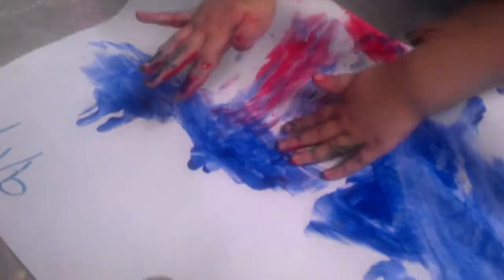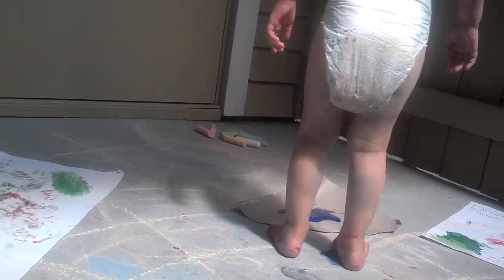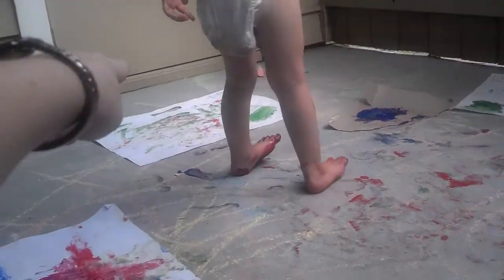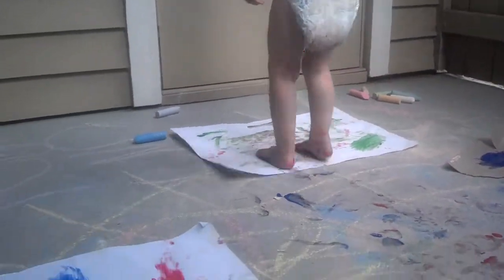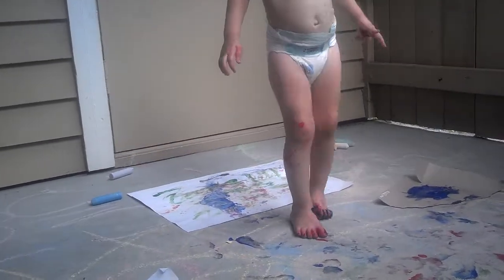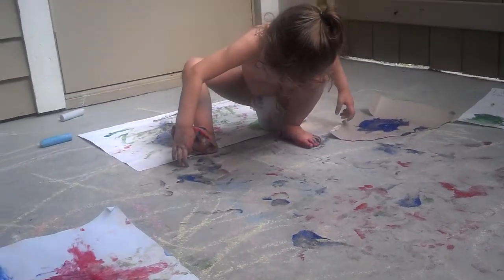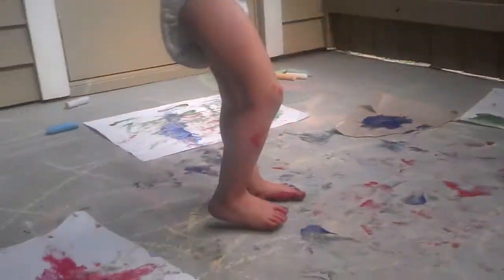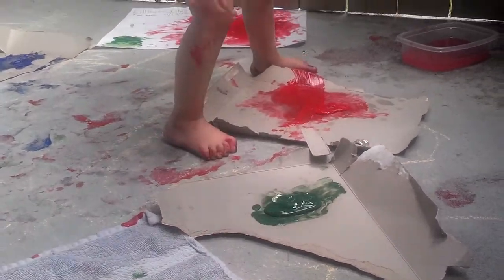Finger & Toe Painting with Lilu!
My daughter decided using just fingers was not good enough.